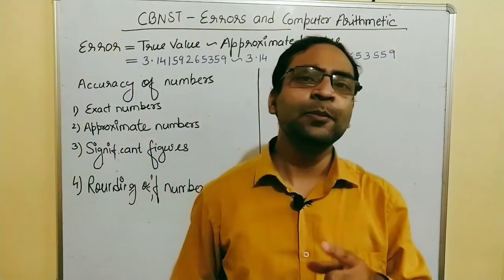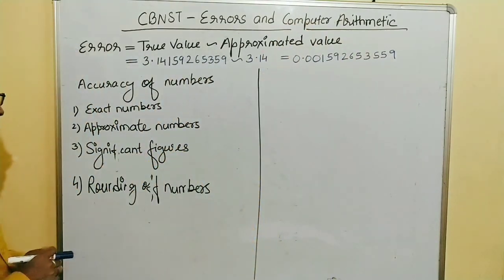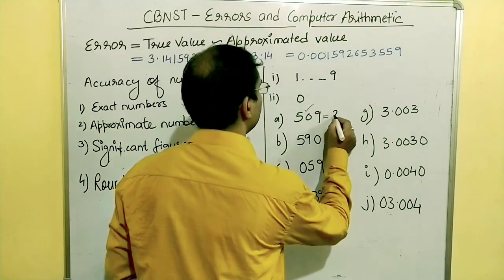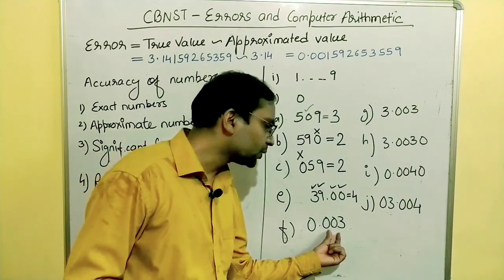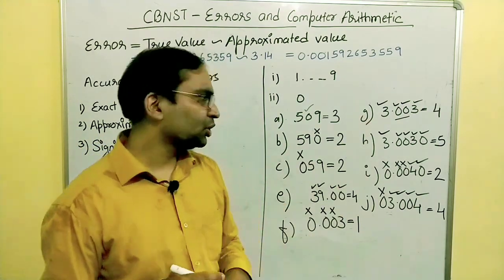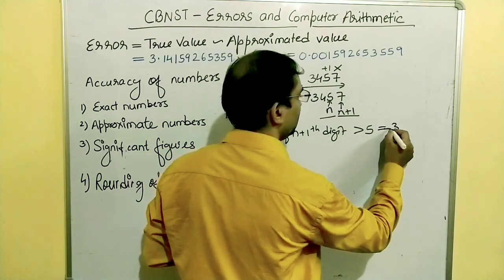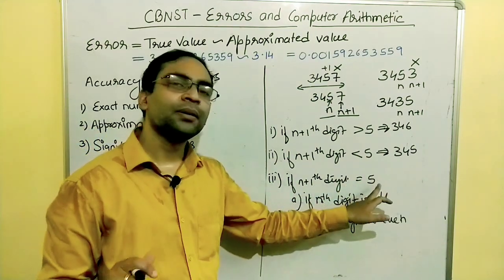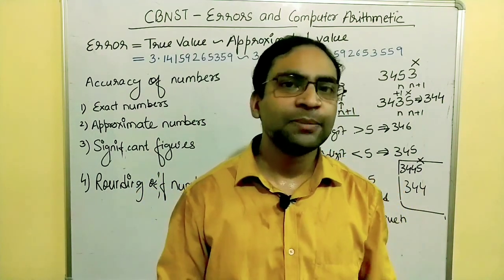Accuracy of numbers, significant digits and rounding off numbers